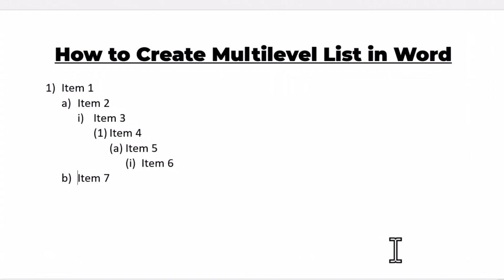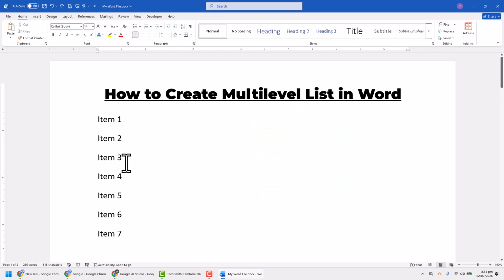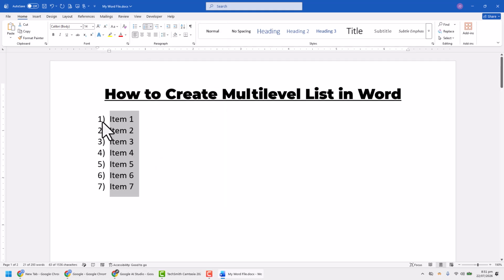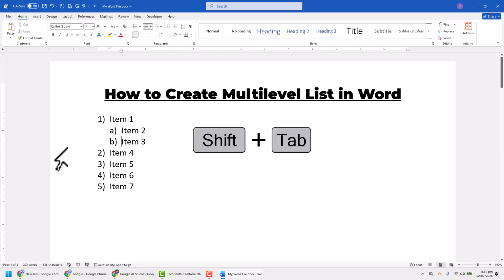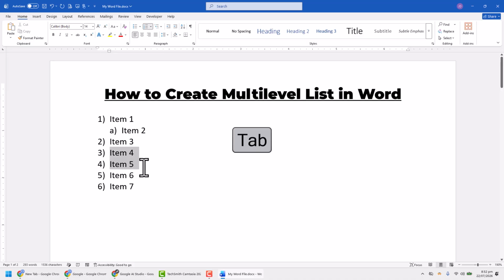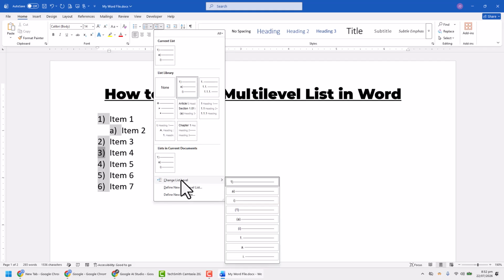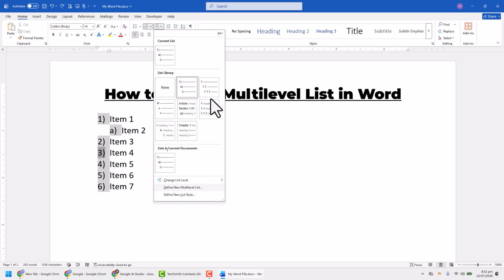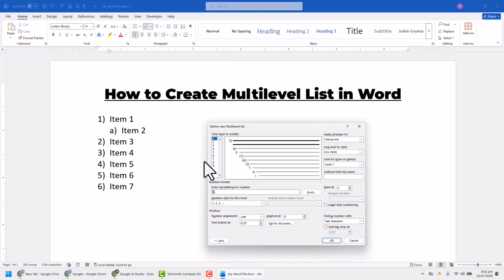How to Create Multilevel List in Word: Multi Level Numbering That Actually Works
Learn how to create multilevel list in Word document, how to add multi level numbering in word that actually works, easily in seconds with this simple step-by-step tutorial for absolute beginners. In this video, I will show you how to make multilevel numbering in Microsoft Word, create outline levels, add sub levels, and format a professional list without confusion. If you are new to MS Word and want to learn how to create numbered lists, hierarchical lists, outline lists, or multi level bullet lists, this video is made just for you.

This tutorial explains the full process in a very easy way. First, you will type your list items on separate lines and select them. Then, go to the Home tab, click the Multilevel List button, and choose a built-in list style. You will also learn how to use the Tab key to demote items, Shift + Tab to promote items, and how to change the list level manually when needed. After that, I also show how to customize a multilevel list in Word, change numbering format, adjust indentation, and save your own list style for future documents.

Whether you are working on a report, assignment, project outline, office document, or study notes, this Microsoft Word multilevel list tutorial will help you create clean and organized content fast. This is one of the easiest Word formatting tricks for beginners, and it saves a lot of time when making structured documents in Word.

Learn how to create a multi-level list in Microsoft Word to organize your documents with clear, nested hierarchies.

This Microsoft word tutorial walks you through the essential steps to structure your content effectively. Whether you are drafting a report, an outline, or a formal document, mastering the multi-level list word function helps keep your information readable and professional. You will see exactly how to type your initial list, select the text, and apply the correct styles from the Home tab.

Beyond basic formatting, this guide explains how to indent list items to create sub-levels using the tab key. By the end of this video, you will know how to create nested list word structures that automatically update as you edit your content. These word formatting tips are designed to save you time and reduce the frustration of manual alignment.